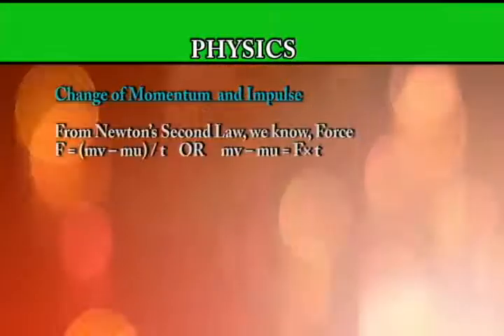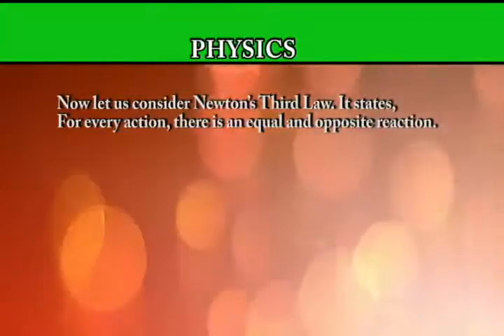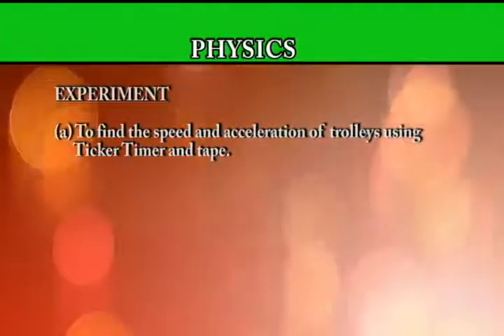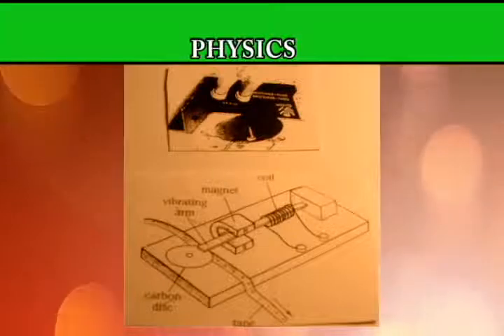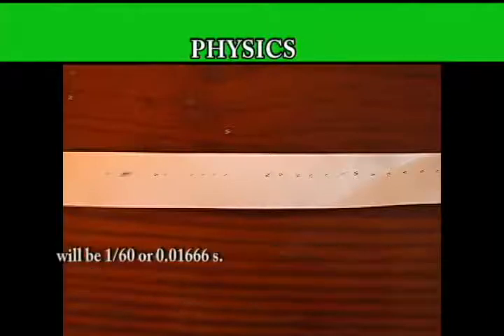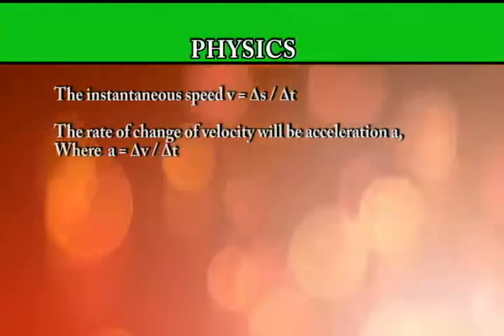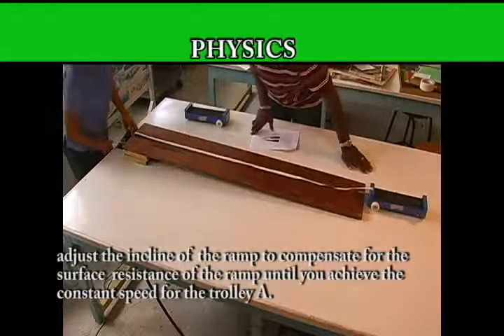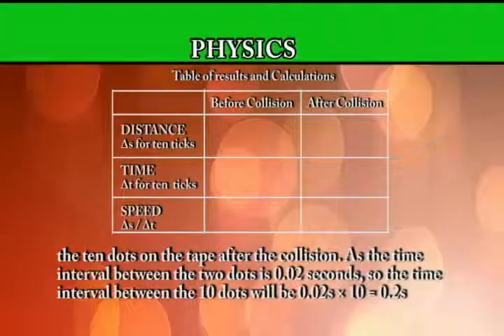Momentum Section 3